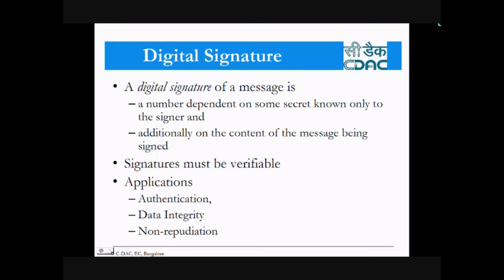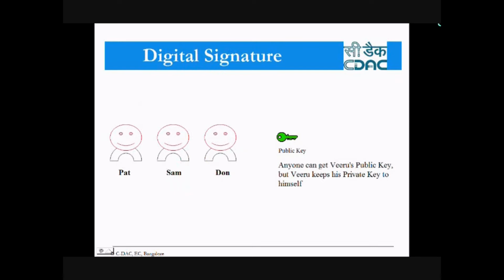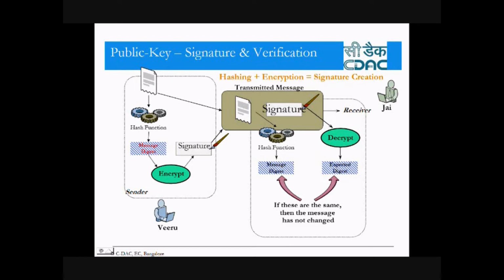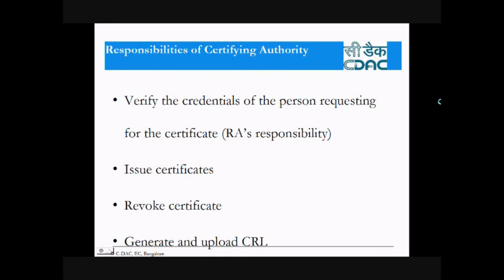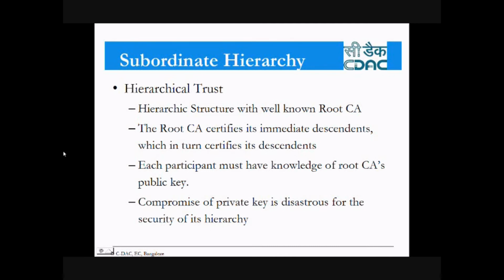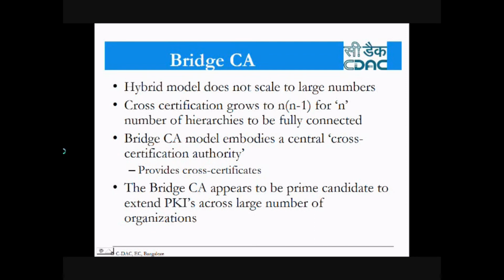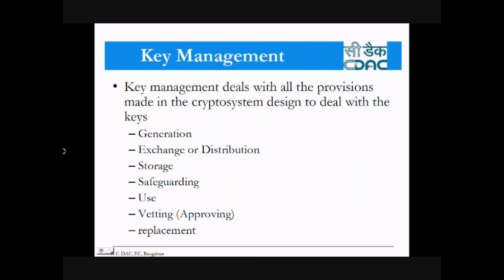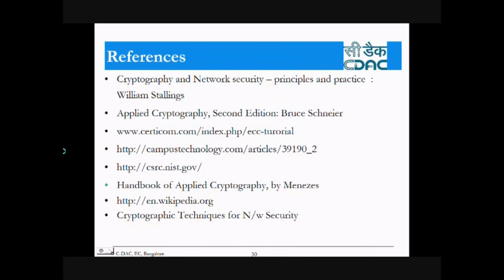Public Key Infrastructure - Dr. Balaji Rajendran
Title: Public Key Infrastructure
Speaker: Dr. Balaji Rajendran